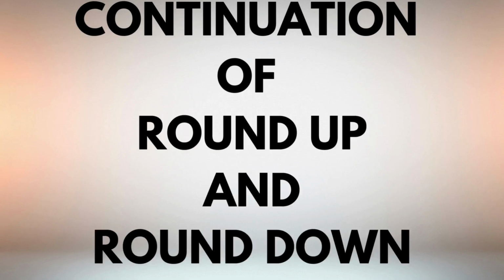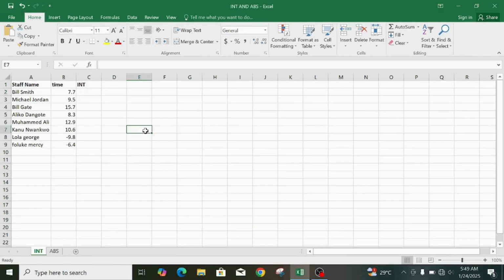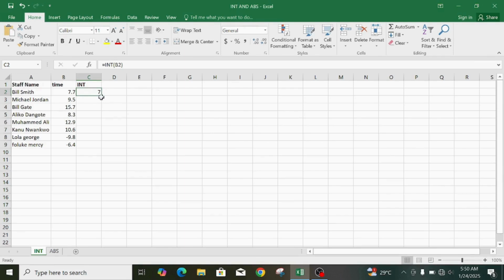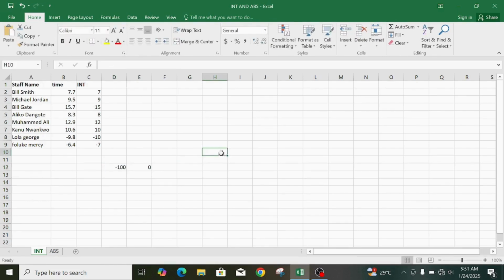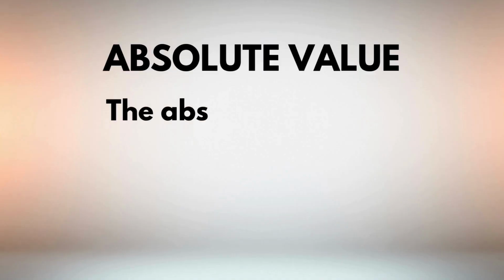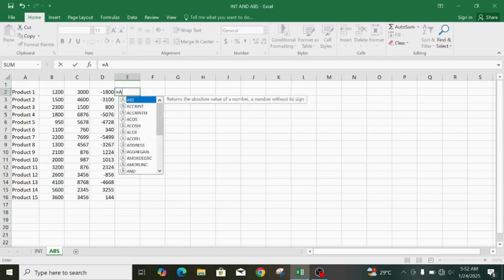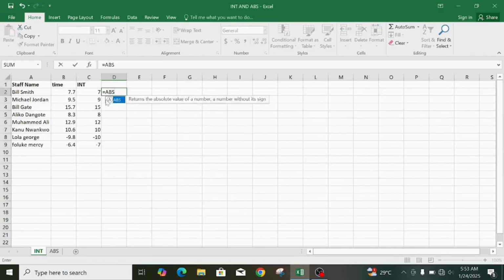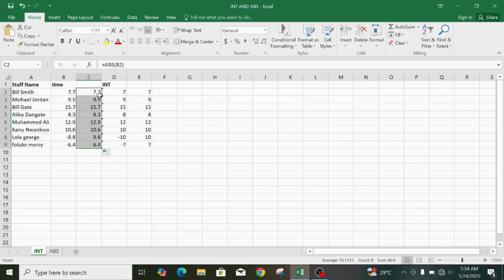Mastering Integers & Absolute Value in Excel | Easy Functions & Tips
Learn how to work with integers and absolute value in Excel using simple formulas and functions! This tutorial covers the ABS function, tips on handling negative numbers, and practical examples to improve your Excel skills. Whether you're a beginner or an advanced user, this video will help you confidently manipulate data with precision.

📌 In This Video, You’ll Learn:
✔️ How to use the ABS function to find absolute values
✔️ Handling positive and negative integers in Excel